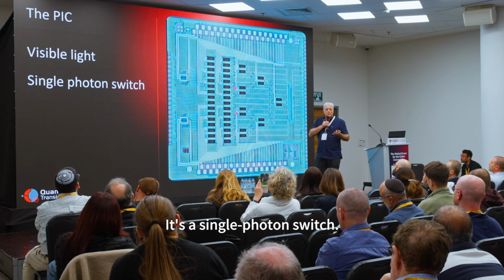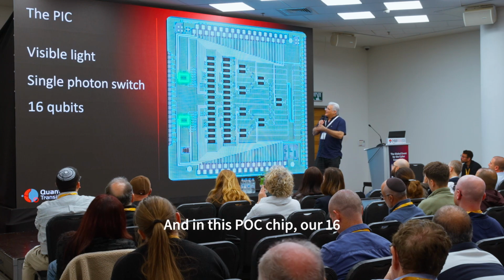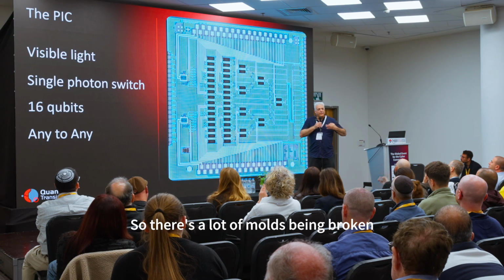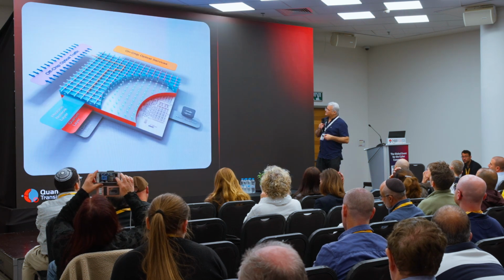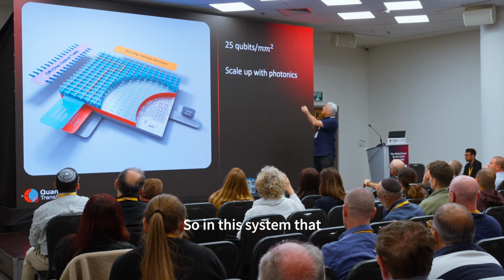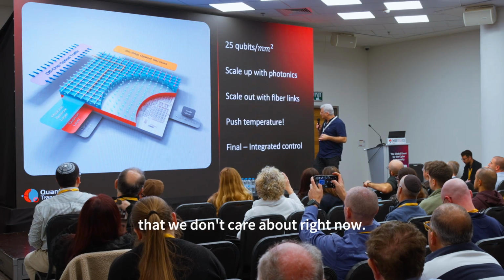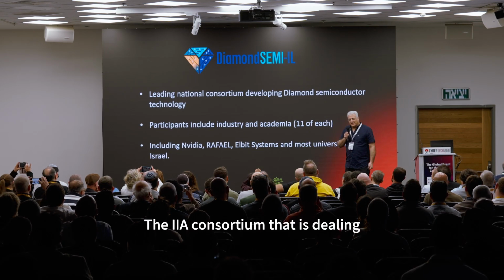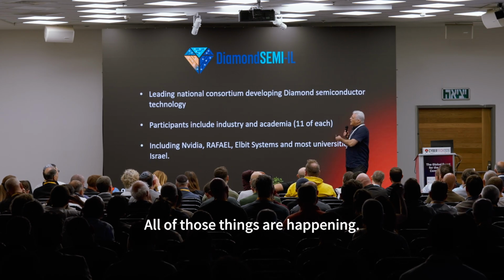Shmuel Bachinsky, CEO and Co-Founder, Quantum Transistors , Innovative Israeli Quantum Startups